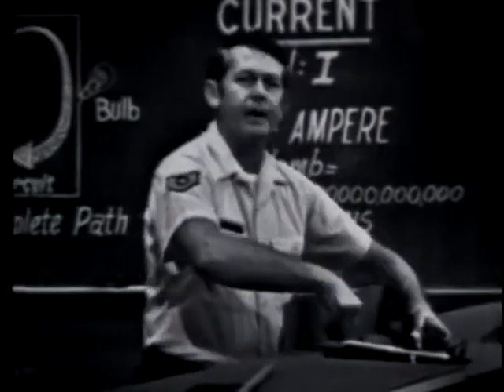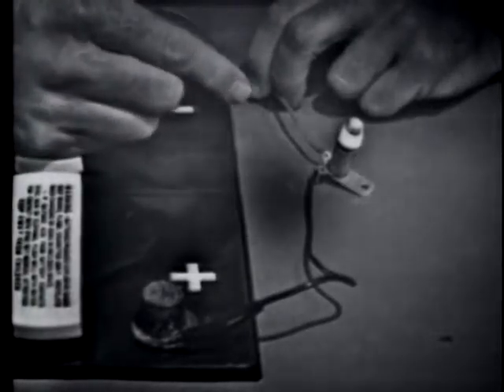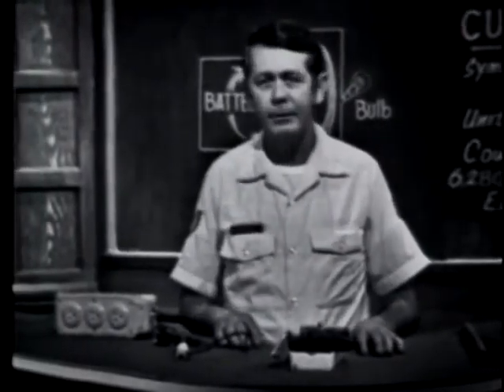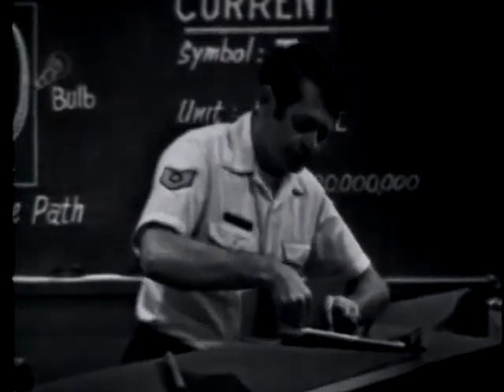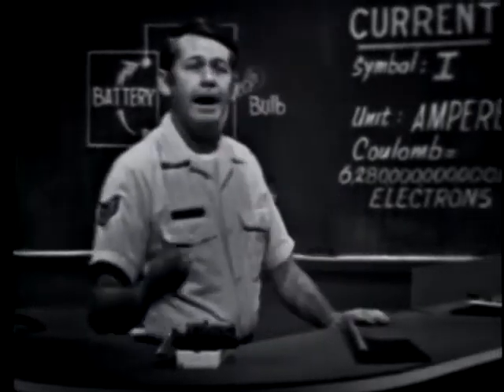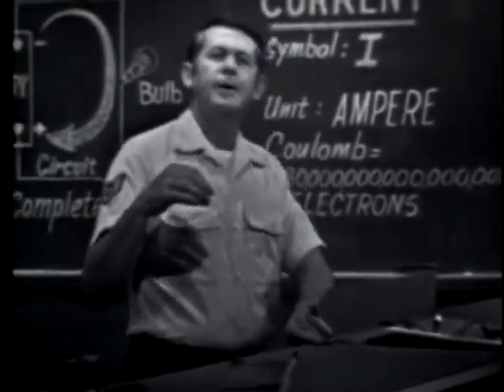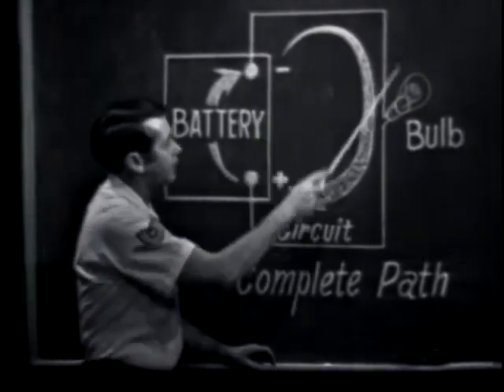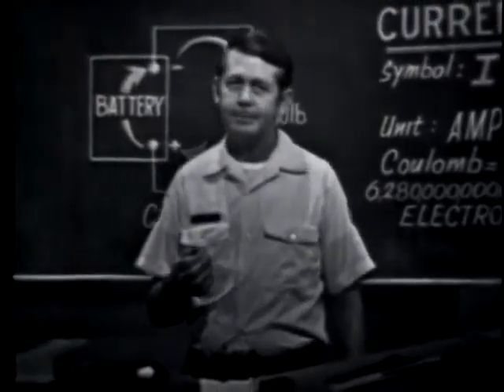Electricity Current training film